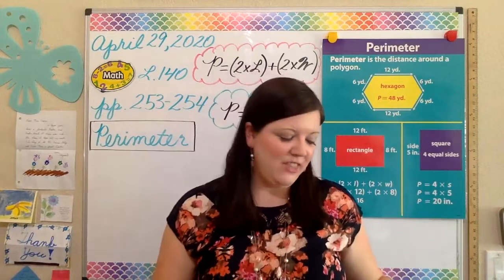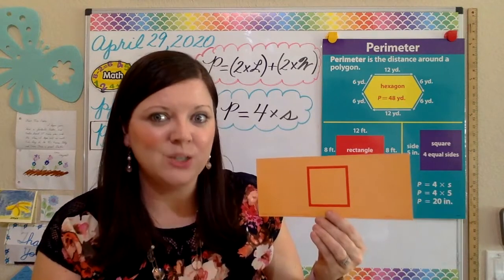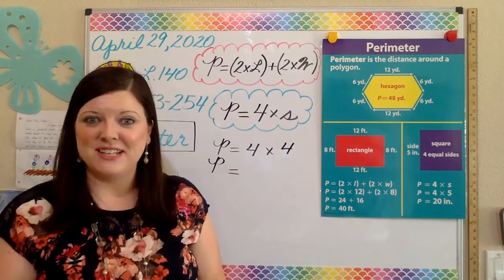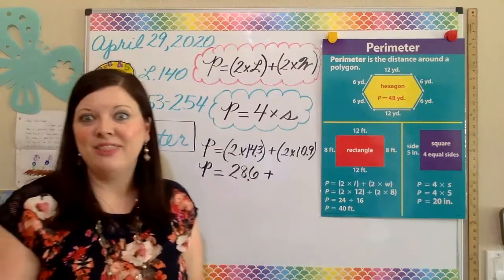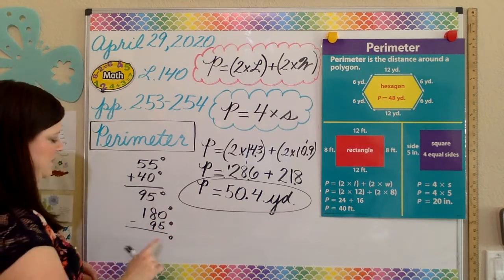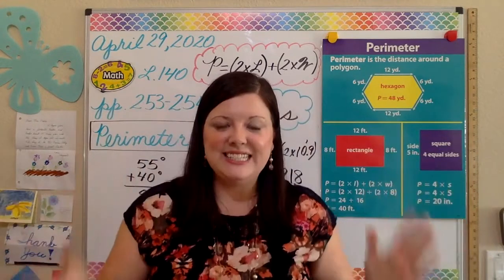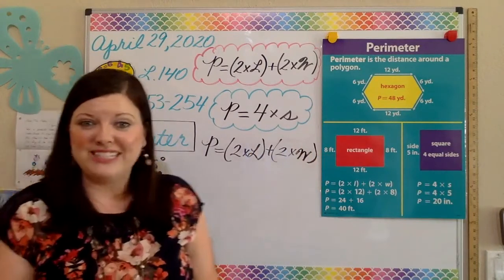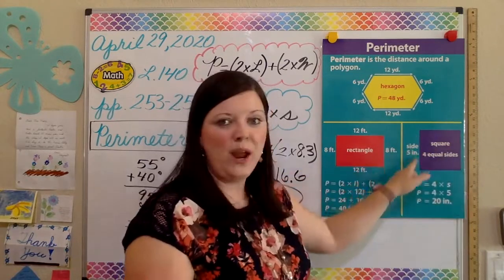4th Grade Wednesday 4/29 Math Lesson 22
Perimeter of a Square